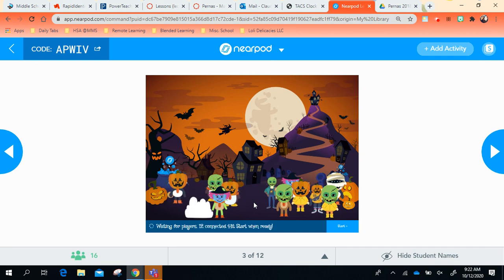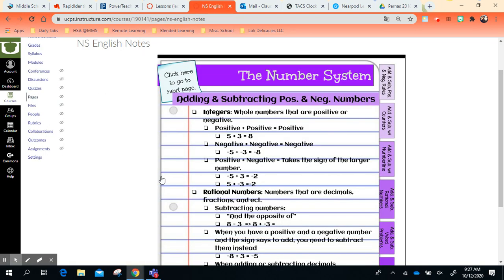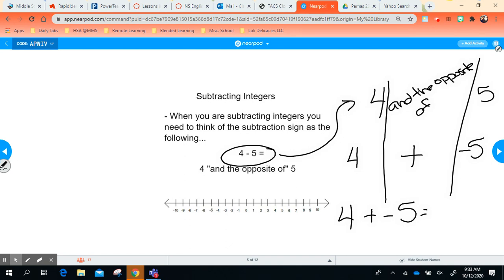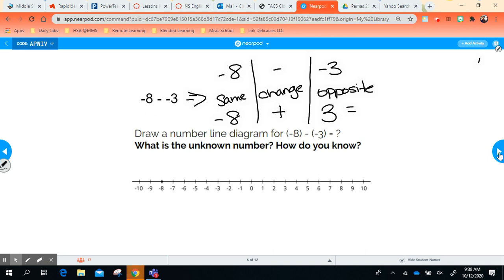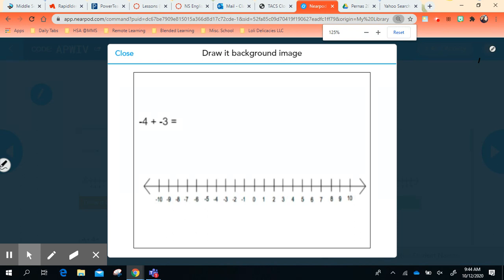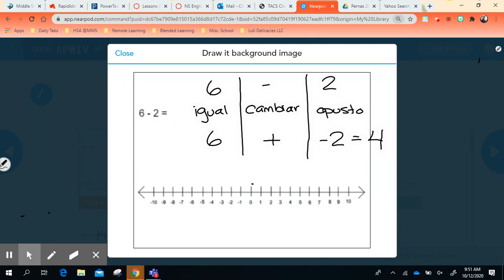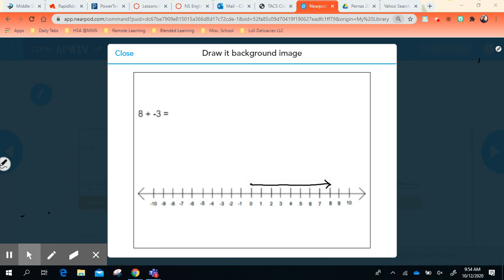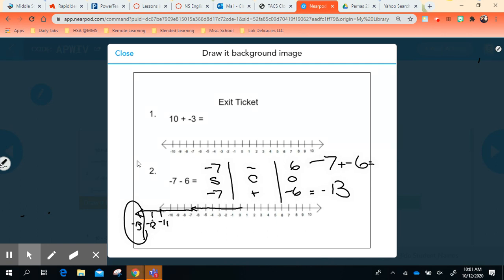Adding and Subtracting Positive and Negative Numbers (Spanish)